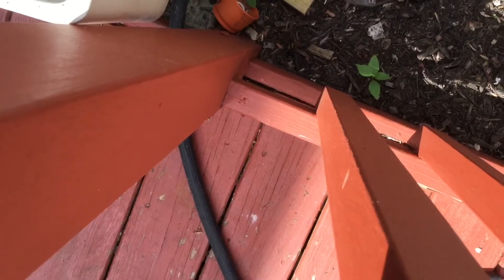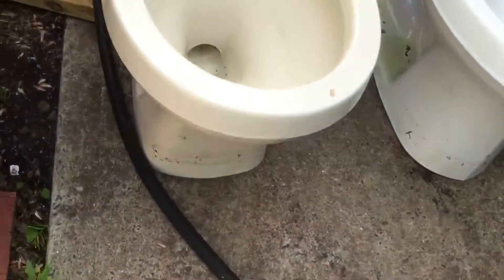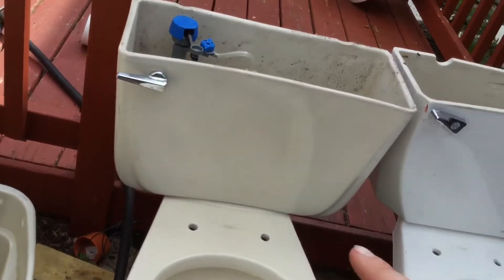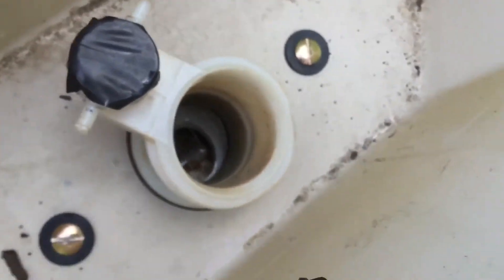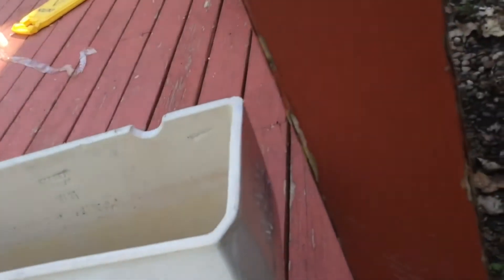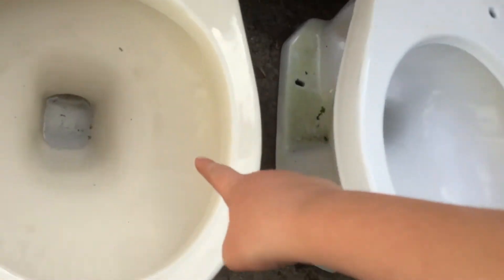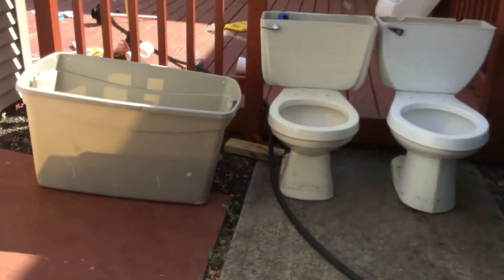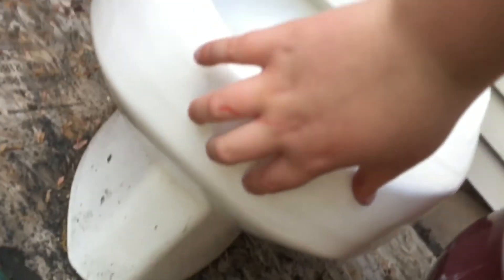1998 and 2000 gerber aqua saver comparison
1998 Aquasaver rating:🃏
2000 Aquasaver rating:👌

💎: Best toilet ever

⭐️: Amazing

🌞: Awesome

🤩: Cool

👍: Decent

❤️: Good

🔵: Tolerable

👌: O.K.

🔺: Mediocre

🃏: Intolerable

❌: Bad

⛔️: Just No

⁉️: Horrible

💩: Crappy piece of crap

🖕: Worst toilet ever